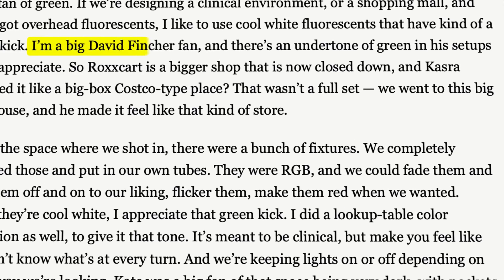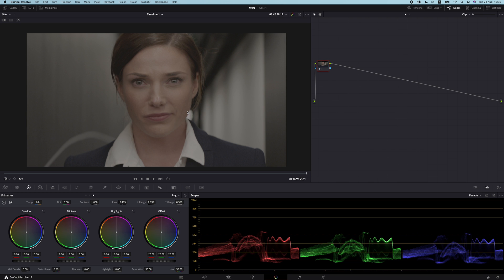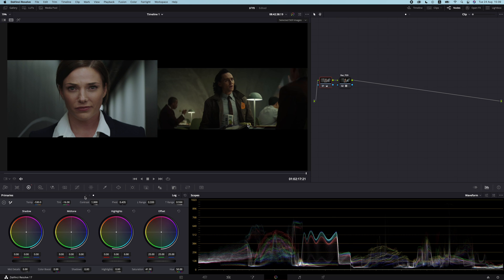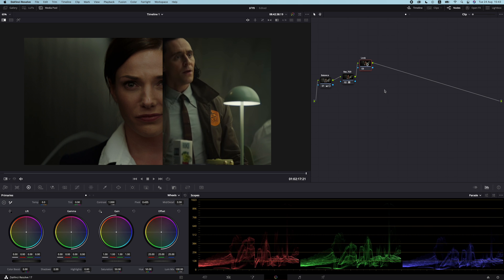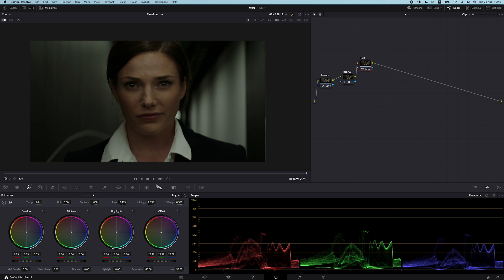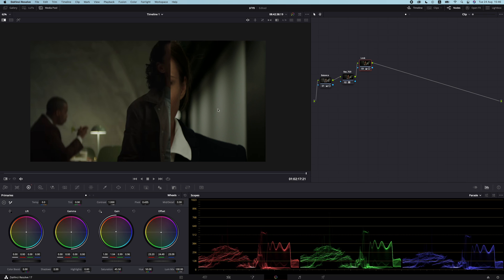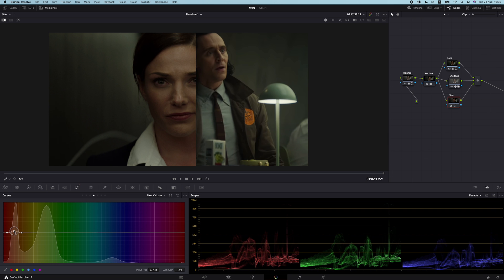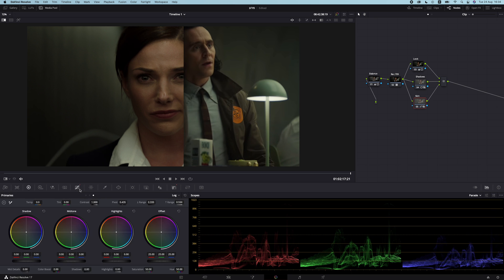DaVinci Resolve 17 Cinematic Color Grading Tutorial - 'Loki'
How to get the look of Marvel's Loki in DaVinci Resolve 17 - Color Grading tutorial 🎨
Loki's look is heavily inspired by David Fincher as mentioned several times by the shows Director Kate Herron and Cinematographer Autumn Durald Arkapaw. "I’m a big David Fincher fan, and there’s an undertone of green in his setups that I appreciate" says Arkapaw, and that's exactly what we're going to re-create today.

00:00  Final Result&Intro
00:57  Working with references
01:45  Balance & REC.709
04:47  Look
07:02  Shadows
08:55  Skin
10:40  Windows
13:25 - Outro

▷  The gear I use:
- Nanlite RGB tubes
- Panasonic GH5
- Sigma 18-35mm
- Lumix 14-42mm
- Helios 44 (cheap, vintage lens)
- Key light, Nanlite LED